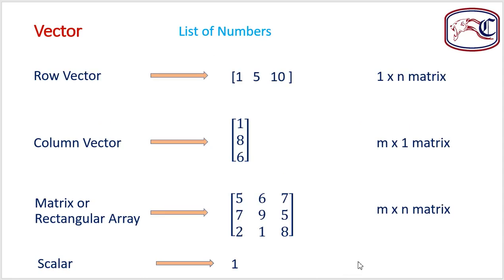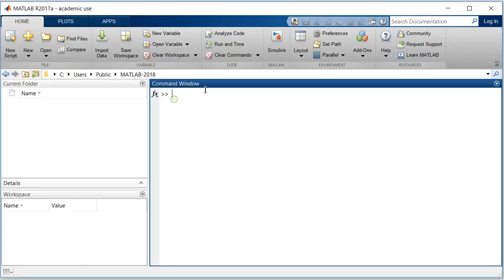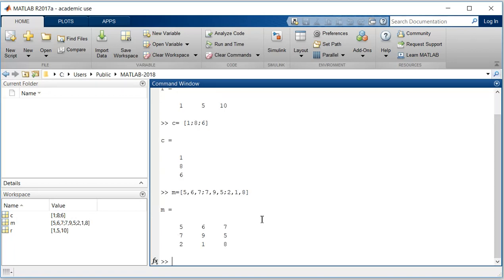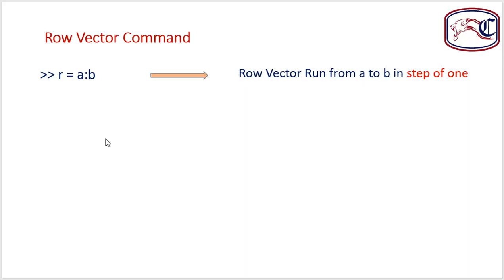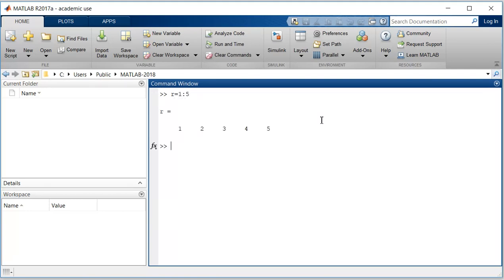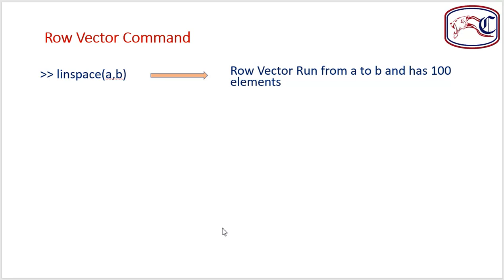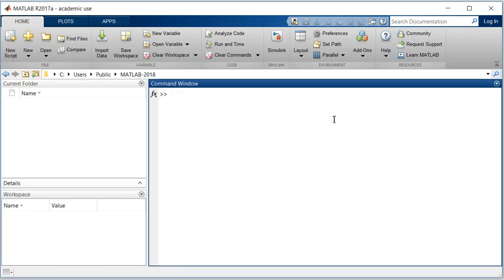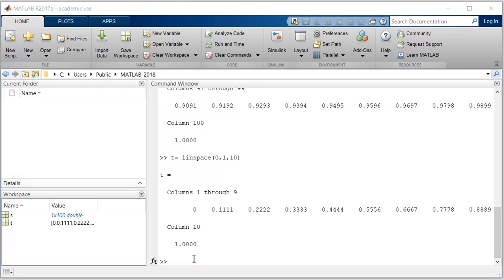1.4 MATLAB Numerical Methods - Basic Calculation using MATLAB - Vector generation in MATLAB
This video is part of Module 1: Basic Calculations using MATLAB.

•        Module 1: Simple Calculation with MATLAB

•        Module 2: Writing Script and Functions

•        Module 3: Loops and Conditional Statements

•        Module 4: Root Finding

•        Module 5: Interpolation and Extrapolations

•        Module 6: Matrices

•        Module 7: Numerical Integration

•        Module 8 : Solving Differential Equations

•        Module 9 : Simulation and Random Number